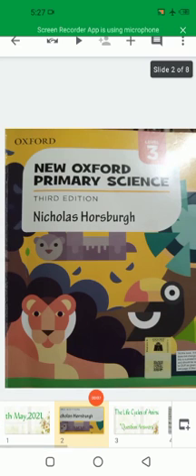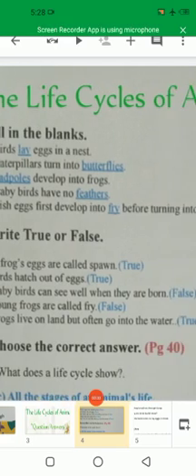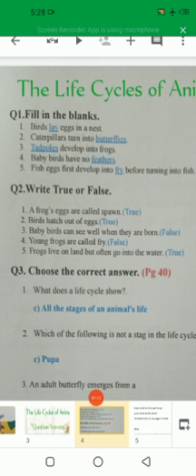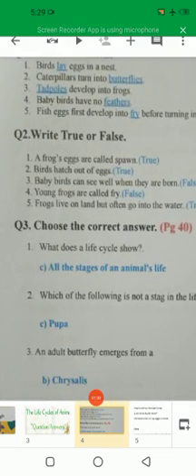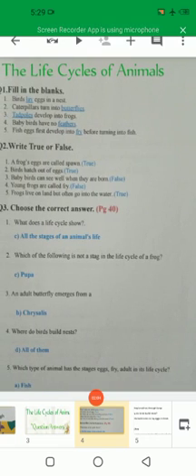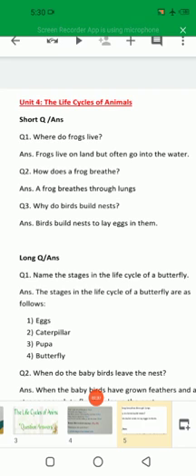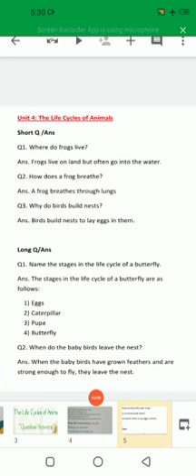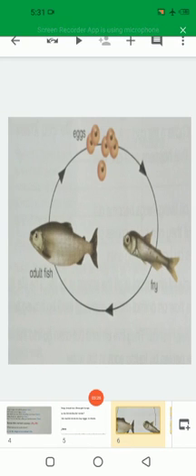Class 3 Science Life Cycle of Animal Revision Video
Video from SrkMashadi